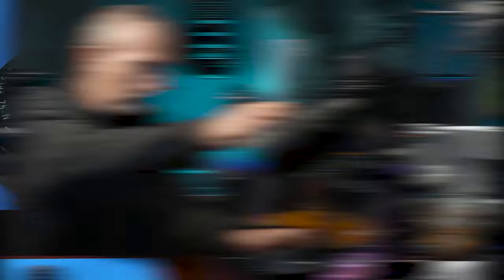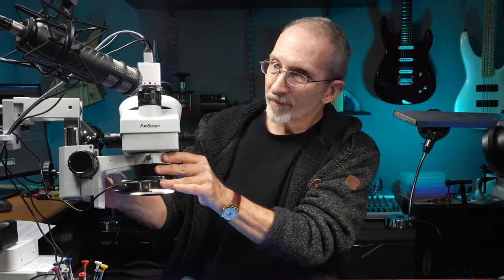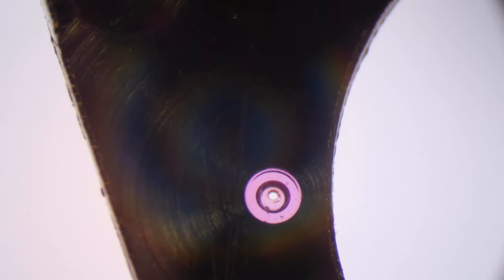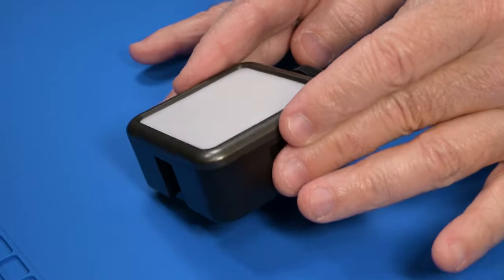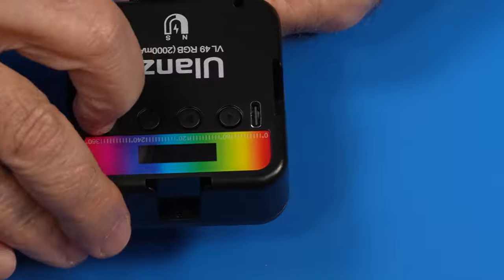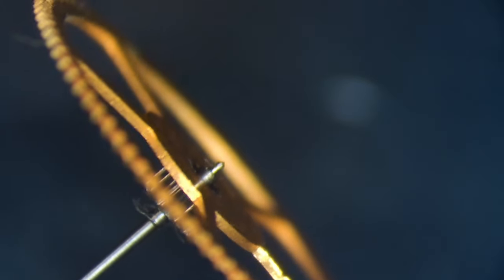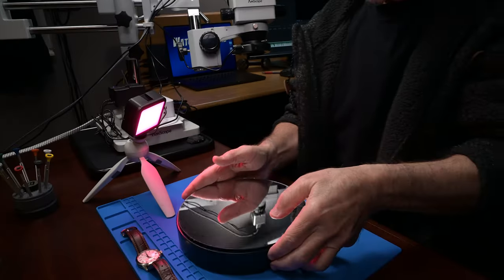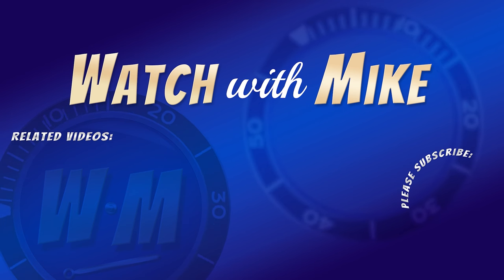$20 Accessory Will Make You a Better Watchmaker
Up your watchmaking game with this $20 accessory!

Is this the perfect solution for microscope back lighting? Whether you’re using a microscope or a loupe, this versatile video light lets you see your watch parts better!

This video shows an innovative approach to using a rechargeable video light as an illuminated work surface to inspect parts for watch repair, and watch photography. Good lighting is a MUST for all watchmakers, and this inexpensive LED light is an easy solution for back-illumination on all kinds of watch parts…and more!

You’re invited!

00:00 Introduction
00:22 My studio lighting setup
01:13 This $20 LED video light is PERFECT for watch repair!
01:36 Inspecting jewels under the microscope with back lighting
02:31 Why I like this light...
03:23 Using the LED light for recording video with 'fill lighting'
03:36 You NEED this light!
03:49 Comparison without & with the back light
04:05 Bonus uses for this LED light...
04:47 Conclusion - watch 'til the end!